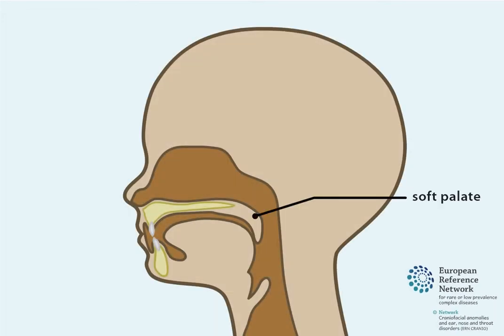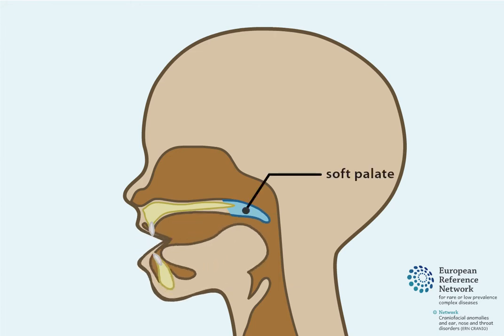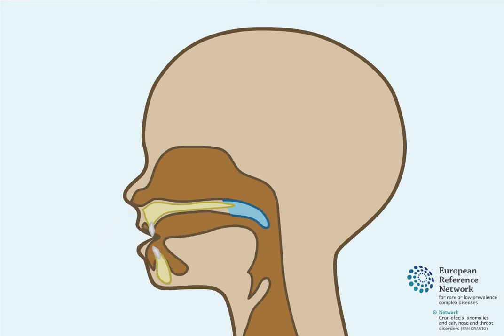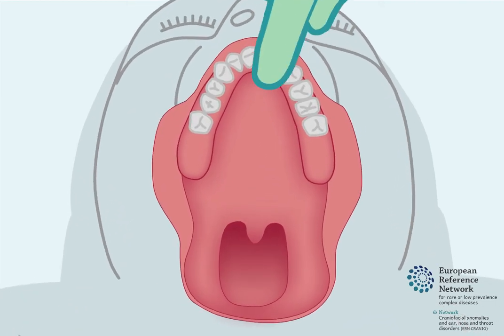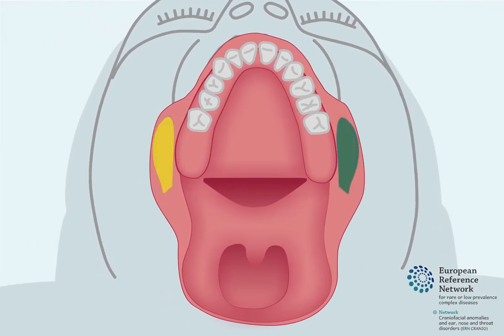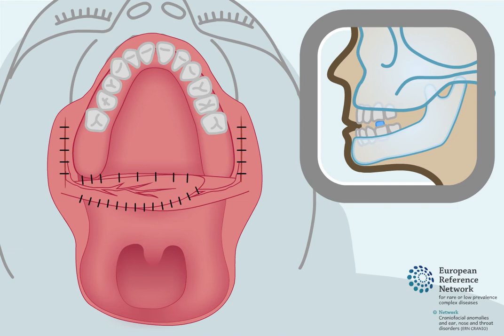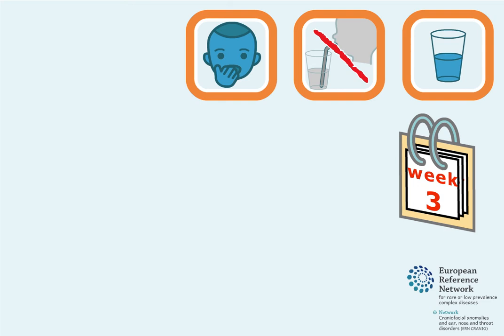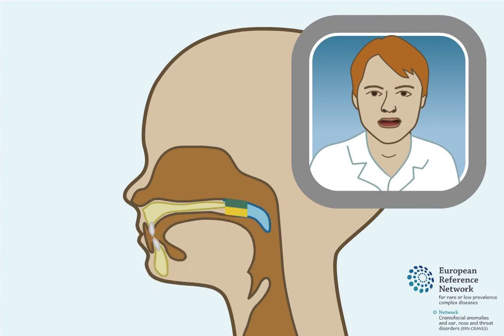Speech surgery: Buccal flap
Animation video [In English] on Speech surgery: Buccal flap